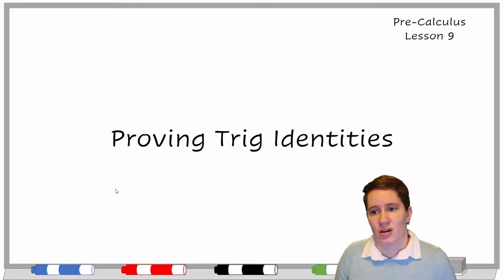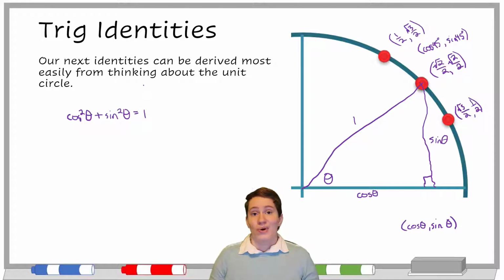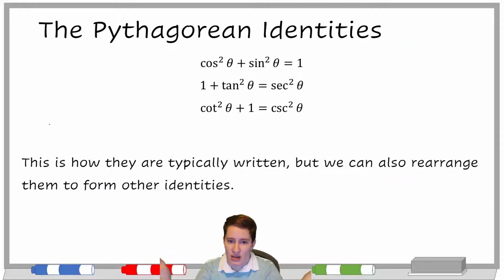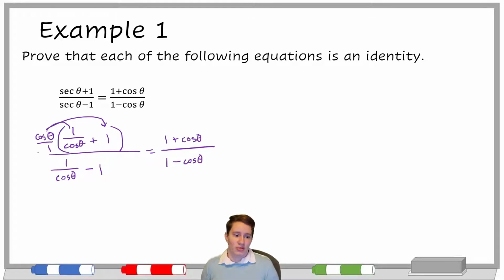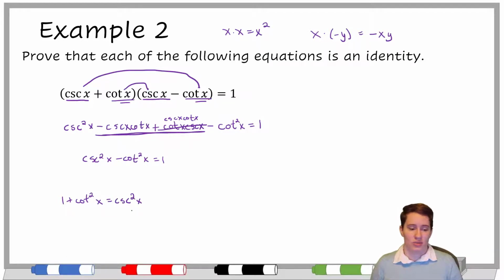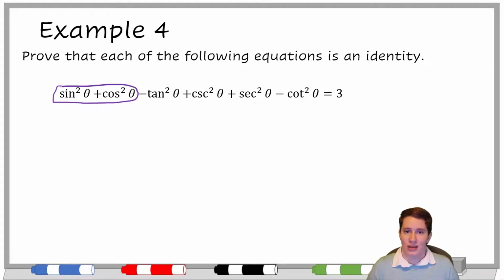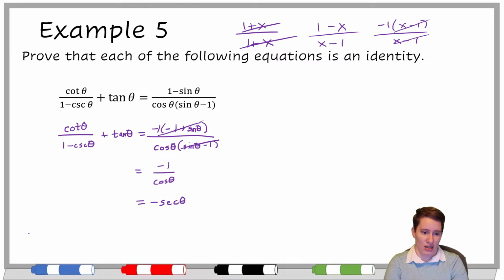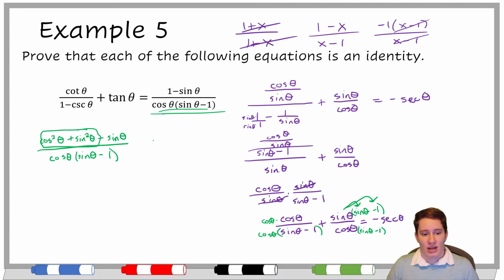KStevMath - Precalculus Math U See - Lesson 9 - Proving Trig Identities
In this video, we learn about a new set of identities, the Pythagorean Identities. We also go over strategies for proving identities and a few examples.